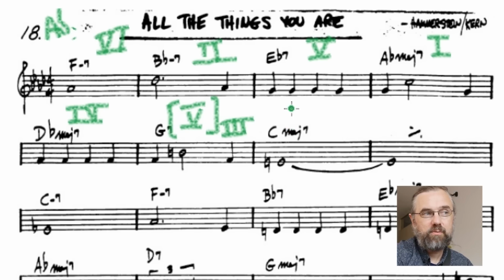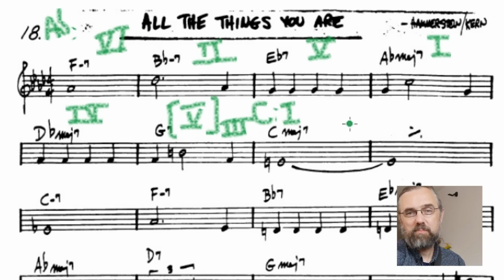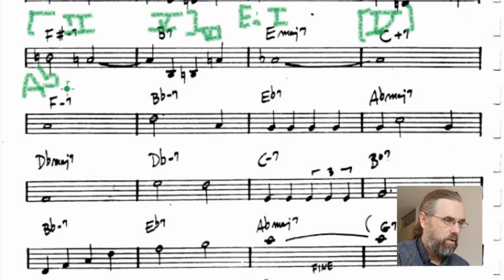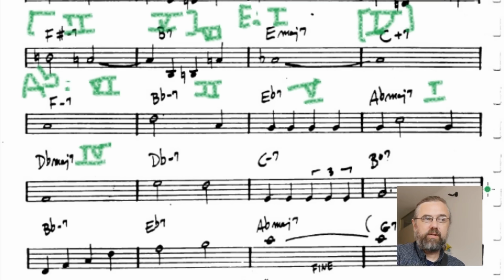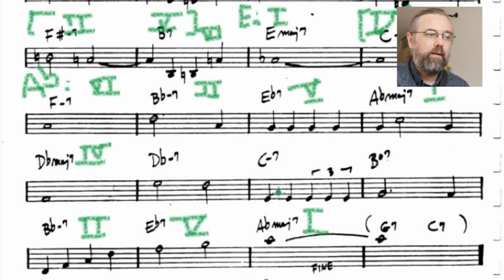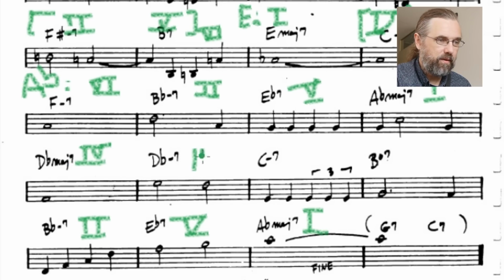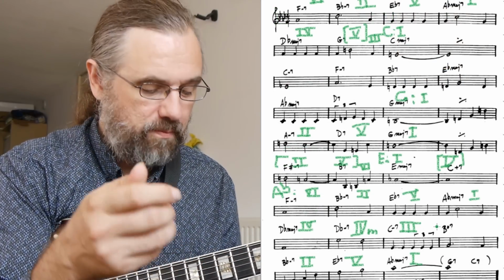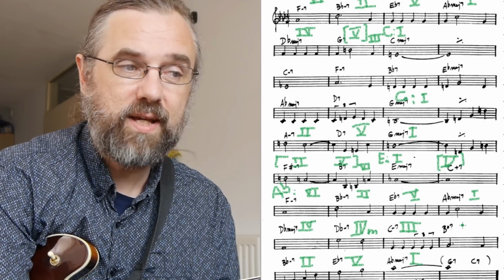All The Things You Are - Harmonic Analysis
All The Things You Are is a great standard that we all need to have in our repertoire. In this video I am going to go over a thorough All The Things You Are Harmonic Analysis. Talking about how the song is constructed with Form, modulations, chord movement and scales for improvisation.

I also dedicate a part of the video to discuss pivot chords and how they work in modulation, and some of the subtleties we loose when we start turning the chords into jazz chords.

Being able to analyze harmony is a huge help in learning jazz standards and becoming a better improviser.

0:00 Intro - All The Things You Are
1:44 The AABA Form
4:50 Analyzing First and Second A
6:55 Mediant Modulations
8:41 The Bridge
11:57 The Last A
13:20 IV IVm III bIIIdim
15:22 A few thoughts on IV chords
17:26 Overview of the Keys of ATTYA
17:59 Modulations and Pivot Chords in Jazz
26:40 Scales for the chords
35:44 What we loose by adding extensions to the chords
37:41 Like the video? Check Out My Patreon Page!

If you like this video and want to help translate it into your own language you can do so